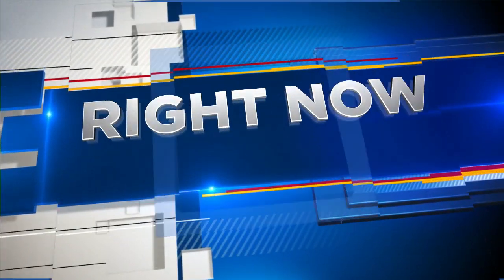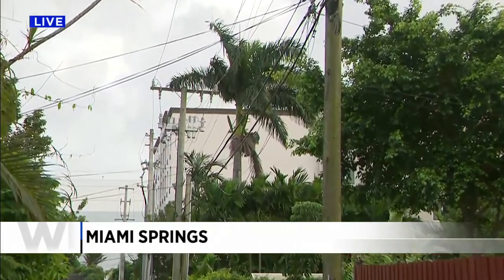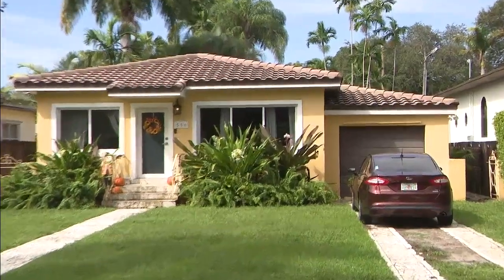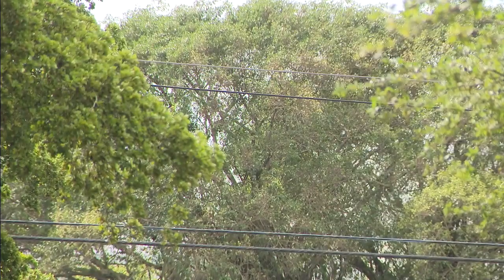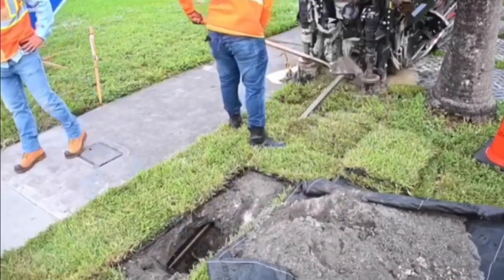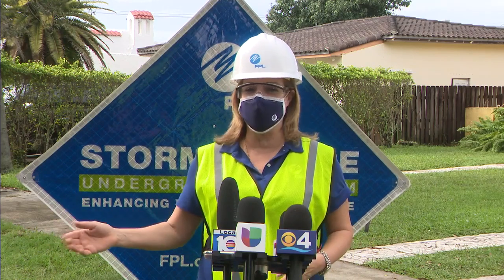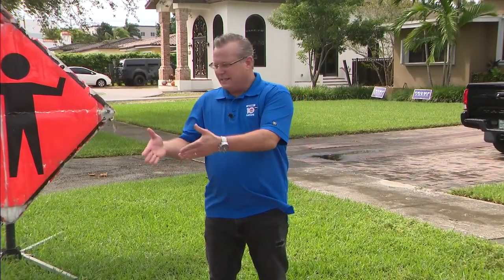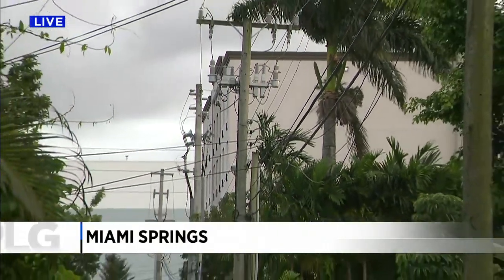Florida Power & Light Co. aims to bury 700 neighborhood power lines by 2023